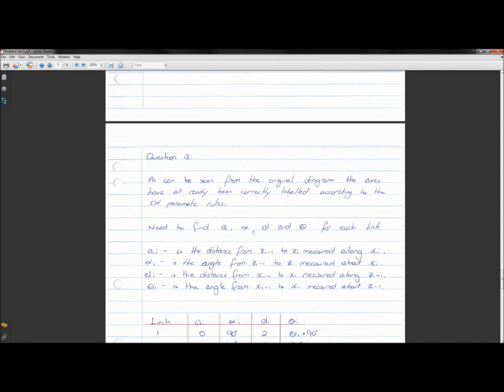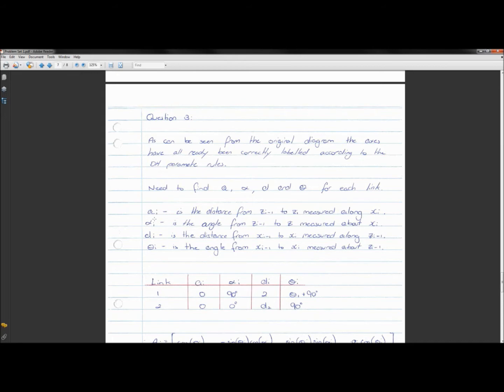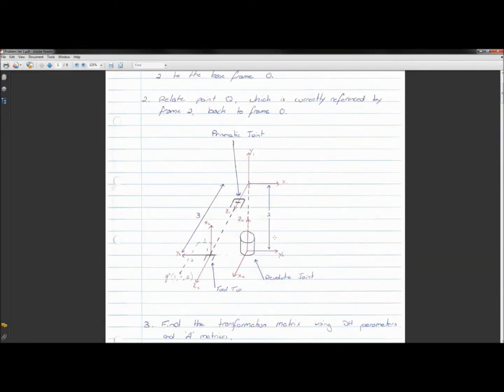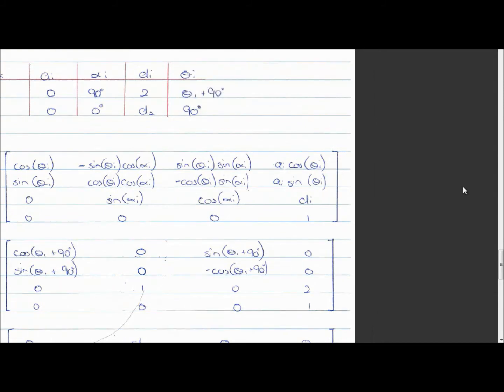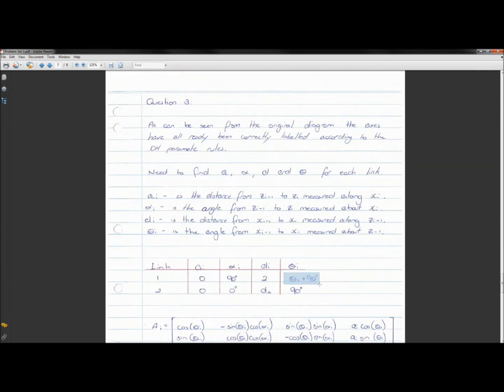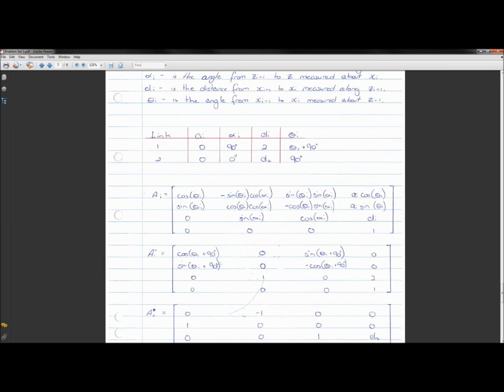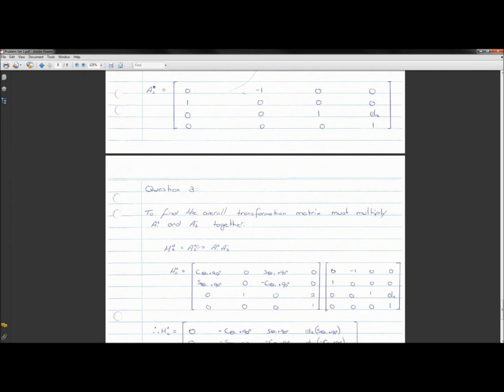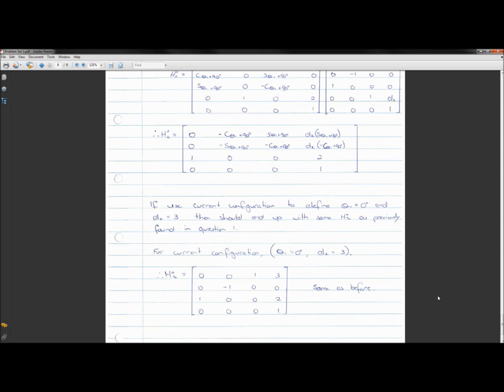Worked Problems: Homogeneous Transformations for Multi-Joint Arms Part 3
James Mount takes us through a sample robot arm problem involving homogenous transformations. A .pdf file of the problem and solution is available here:

These video tutorials are "rough and ready" instructional videos for students of the course ENB339 Introduction to Robotics run at the Queensland University of Technology. They are intended to provide additional support to students who are perhaps less experienced in working through theoretical problems.

The videos have been produced by past student and tutor of the subject James Mount.